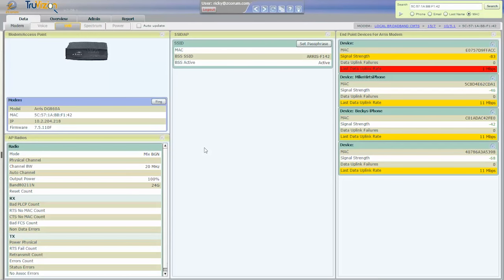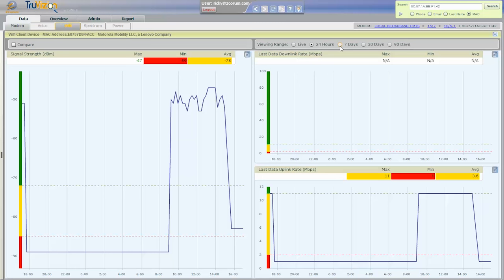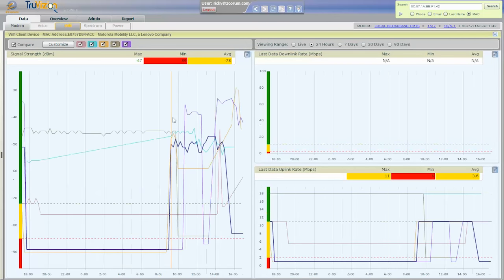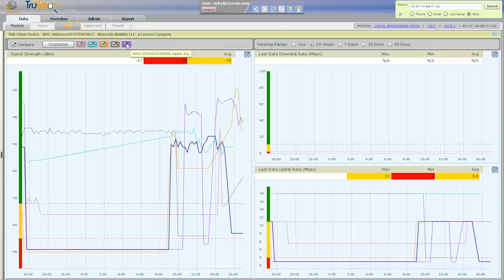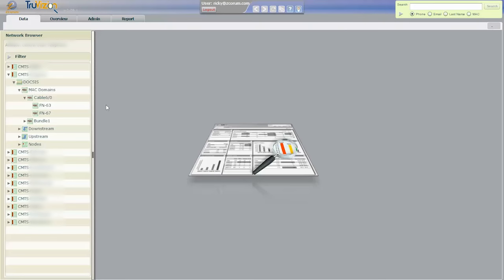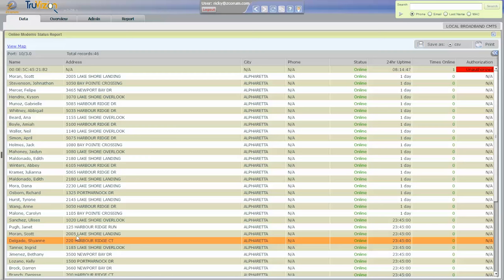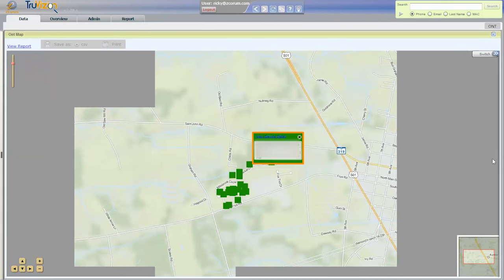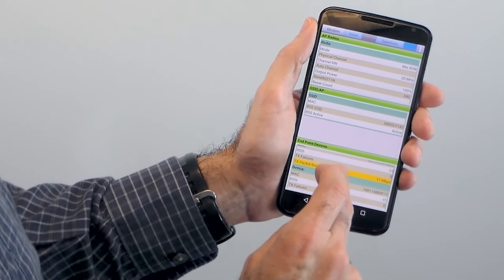TruVizion New Features Update March 2016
We've added historical data for WiFi  diagnostics, a narrowband and wideband breakdown on MAC domain bandwidth use for Cisco CMTS, and mapping features for our GPON diagnostics screens.